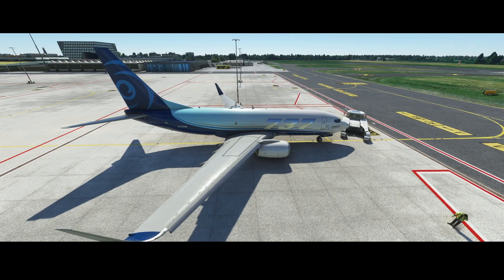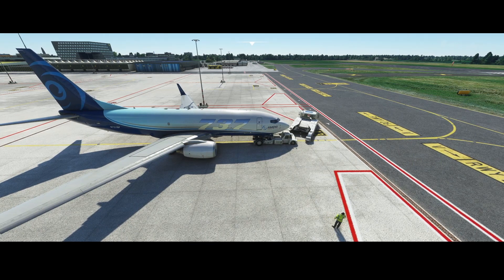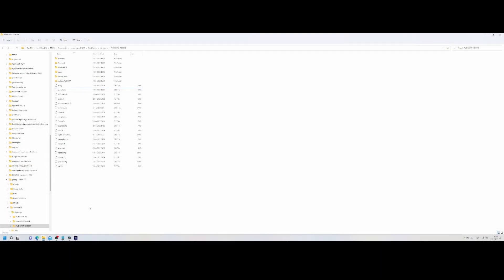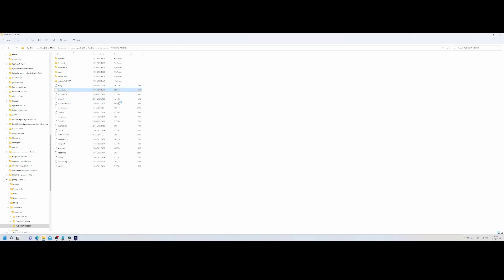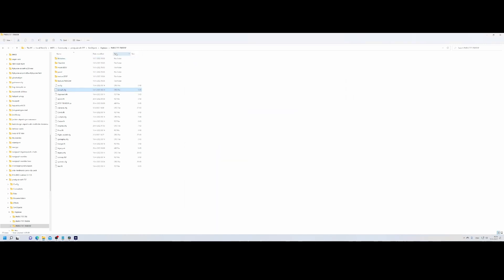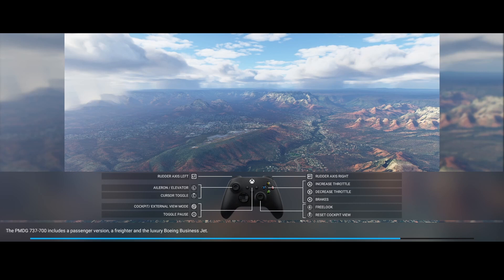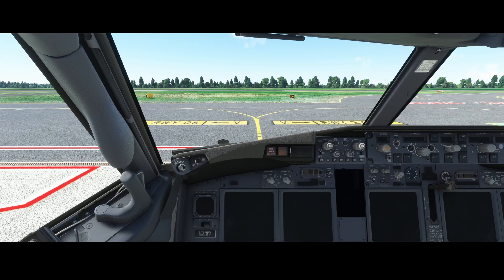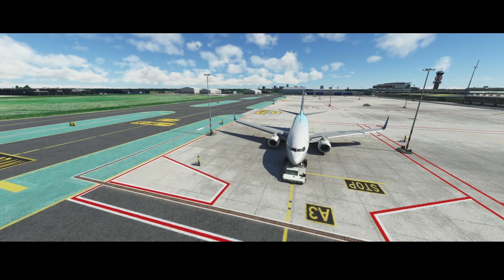Flight Simulator 2020 - How to - Boeing 737-700 - remove the default pushback truck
As you might have find out already PMDG decided to include multiple vehicles as part of their Boeing 737-700 including a pushback truck. This is really nice and shows how much time is being performed on creating a high quality aircraft but there is one issue ... The default pushback truck is still in place which results in weird scenarios. Based on this I checked the PMDG forum and found a solution posted by Wonderboy:

So all credits for Wonderboy for coming with this solution. In this video I will show you what you need to change and the results of that change.

If you also want to give the aircraft a try you can download it from the site below: